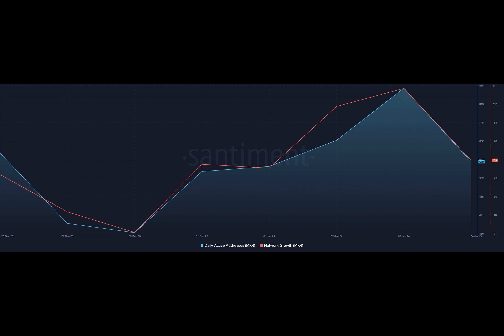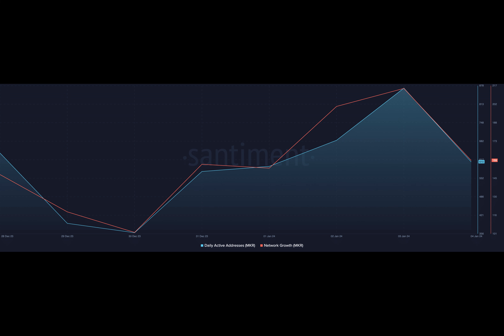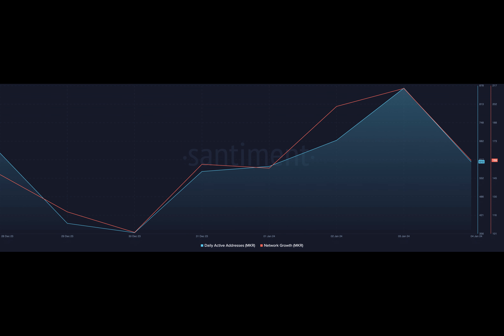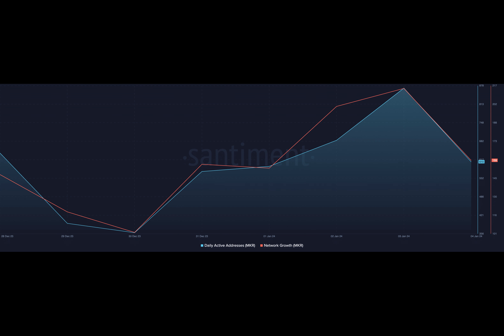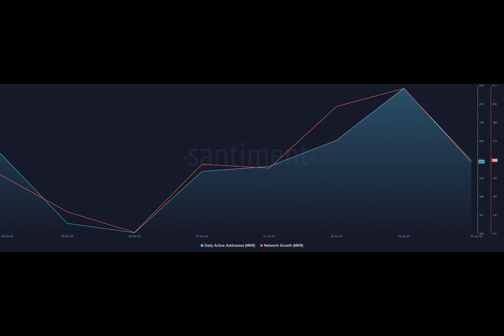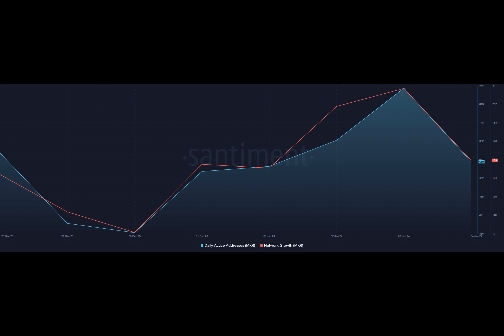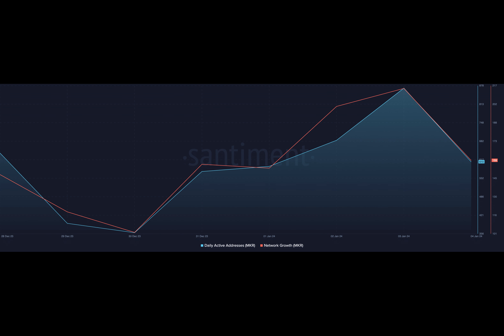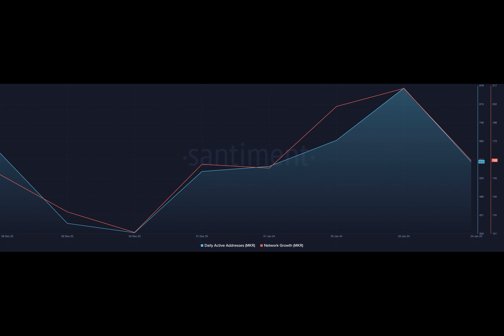Maker logs a spike in network activity – Can it boost MKR prices?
The year so far has seen a notable rise in the daily count of addresses executing trades involving the Maker token, on-chain data from Santiment has shown.